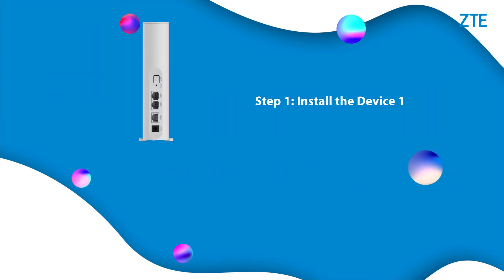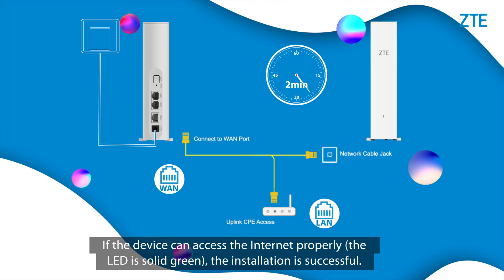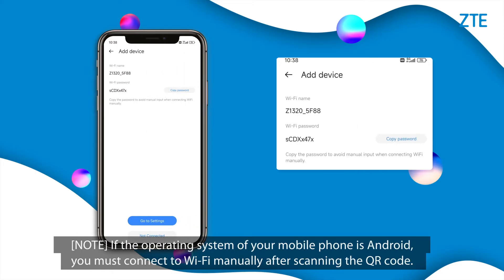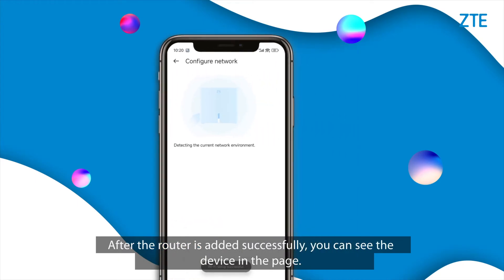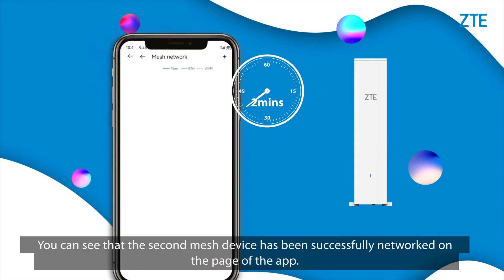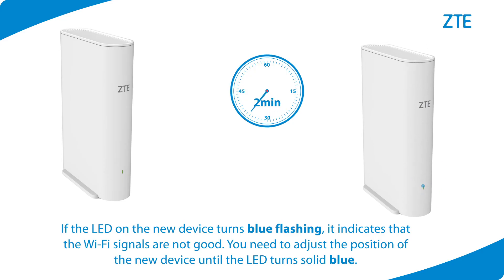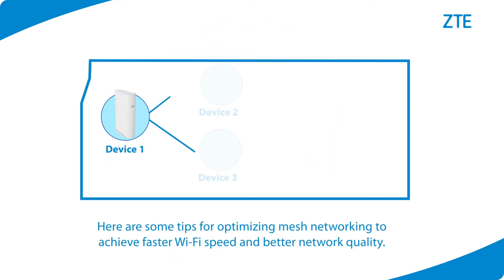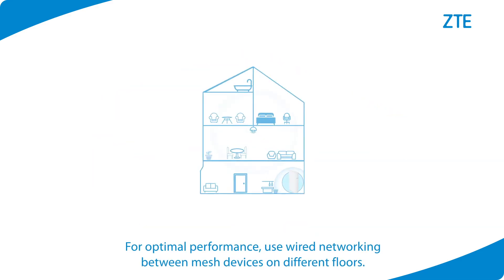ZTE | How to Install Mesh Wi-Fi Network at Home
Watch the video to learn how to Install Mesh Wi-Fi Network at Home